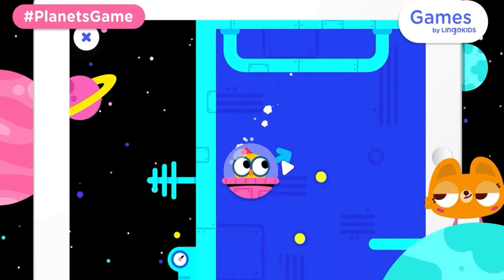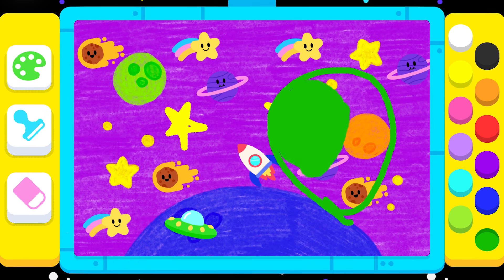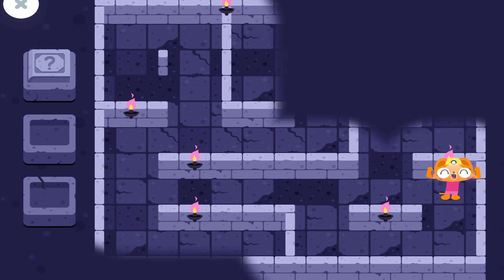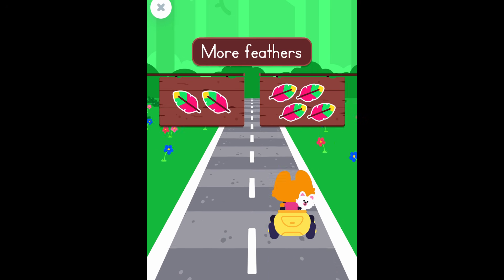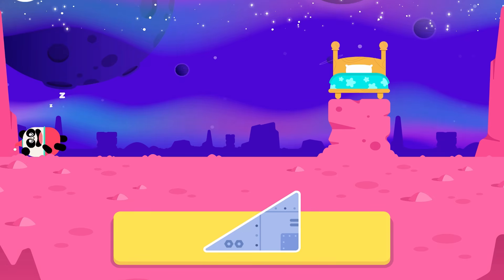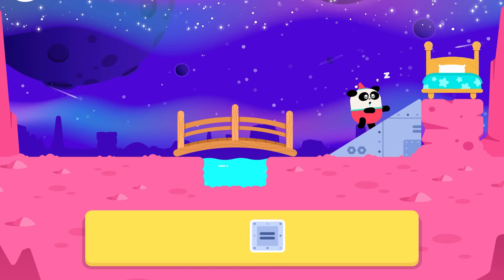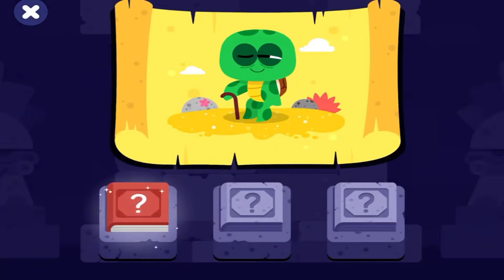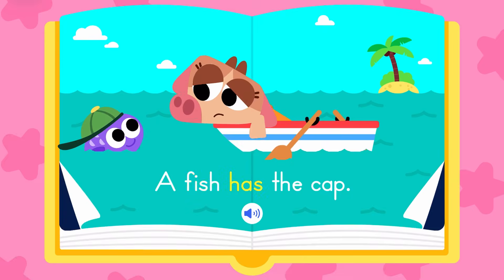SCIENCE FUN for Kids! 🔍 Experiment with Lingokids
Dive into the world of science with Lingokids! 🌟 Discover experiments, explore cool facts, and spark curiosity in your little scientists. Science has never been so fun!

| Check out more games for kids in this Playlist ➽ | Get the Lingokids App and keep Playlearning™ (iOS & Android) ➽

🎶 For more songs, mini-episodes, and educational videos you can check our Lingokids Songs & learn while playinging channel so the fun never ends ➽

Play today, learn for life! Welcome to the Lingokids universe, where kids aged 2-8 discover academics and modern skills to help them thrive in today's world. Voted the #1 learning app for kids (Kidscreen, 2022), the Lingokids app has 1,200+ interactive games, digital books, puzzles, activities, and more. 50+ million families around the world already trust Lingokids to help their children play, learn, and thrive in a variety of mediums with a fun, funny cast of original characters.  Designed for kids, so it's easy to use, Lingokids learning content has been curated by educational experts from our Board of Educators, Oxford University Press, and academic insights from top universities.